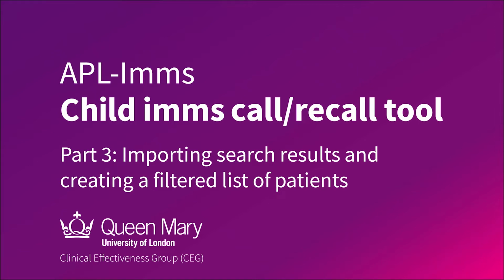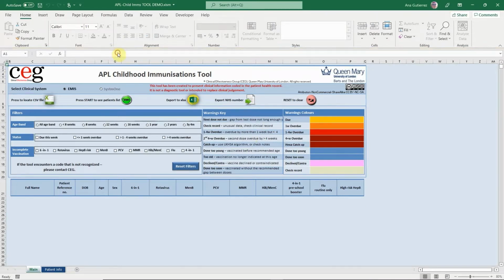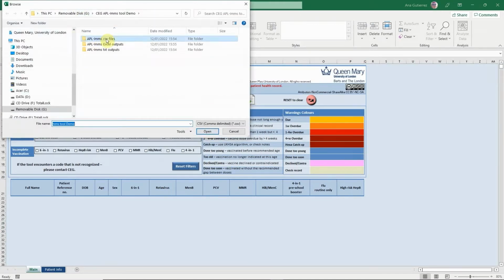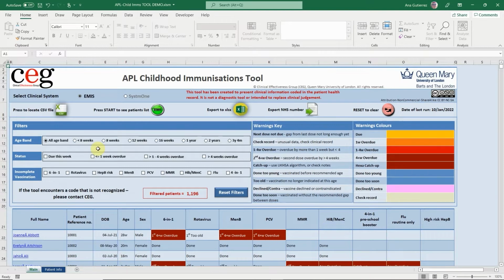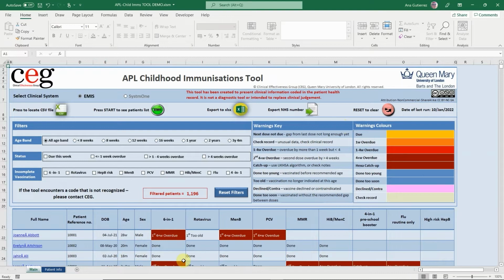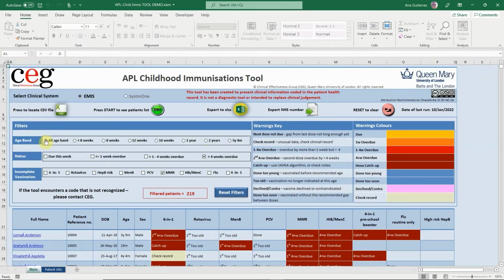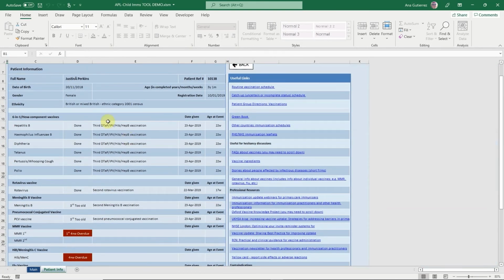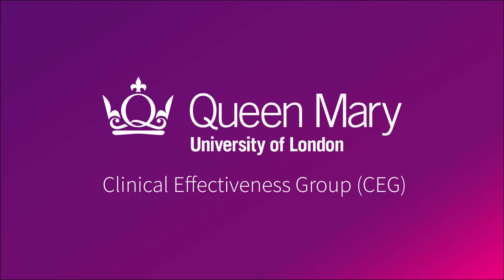APL-Imms demo Part 3: Importing search results and creating a filtered list of patients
This is Part 3 of the demo series for CEG's child imms call/recall tool 'APL-Imms'. Learn how to import your search results into the tool, filter your patients according to when their immunisations are due or overdue, see relevant details about each patient including contraindications and declines, and access information on vaccine ingredients and schedules to help guide your conversations with parents.

APL-Imms is designed for use within GP practices. It displays coded information from patient records, making it easy to call and recall children for their immunisations on time and ensure no child is left behind. The tool is currently available as part of our wider programme of support to improve coverage and timeliness of routine childhood immunisations in the North East London Clinical Commissioning Group (NEL CCG). The programme includes 1:1 training and support for GP practice teams from CEG’s facilitators, and data entry templates to ensure the call/recall tool has high-quality coded data to draw from. The tool is not designed to be used without these supporting elements.